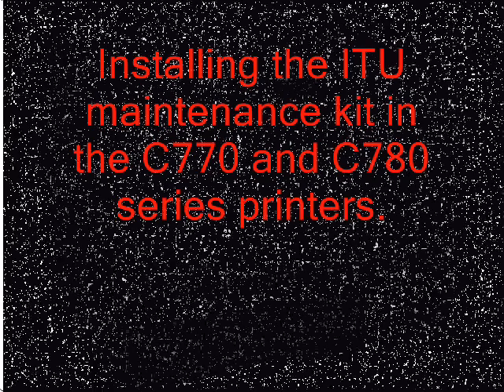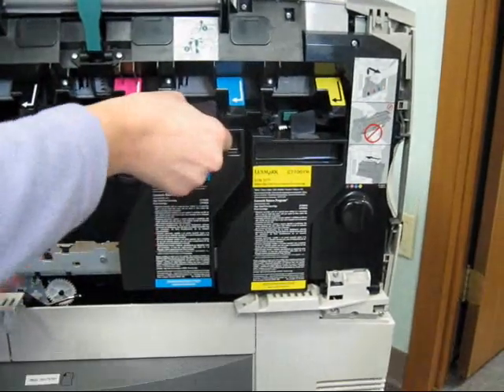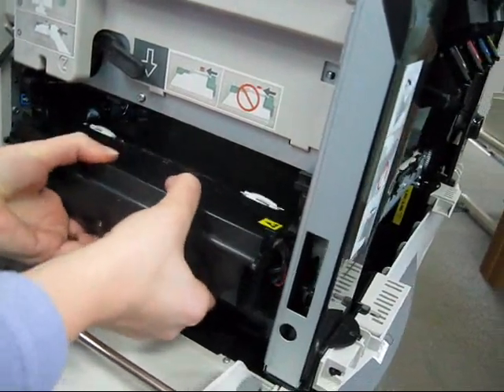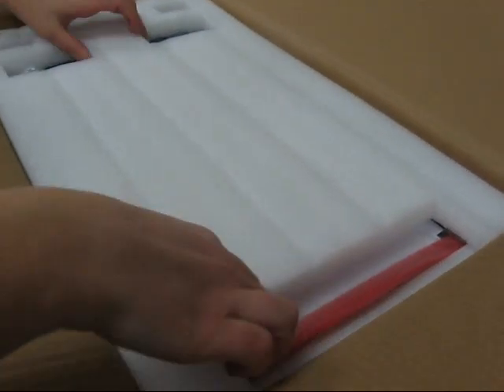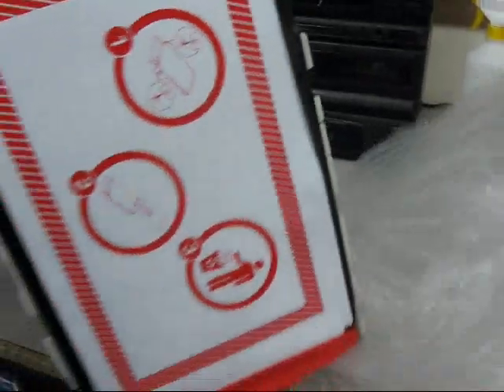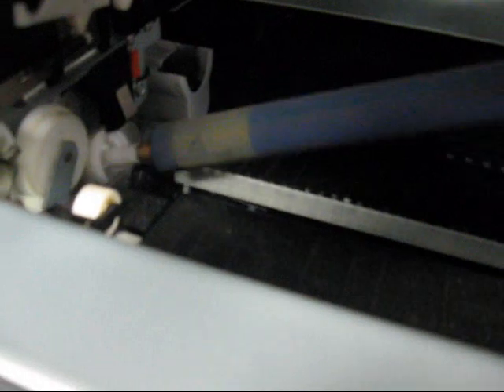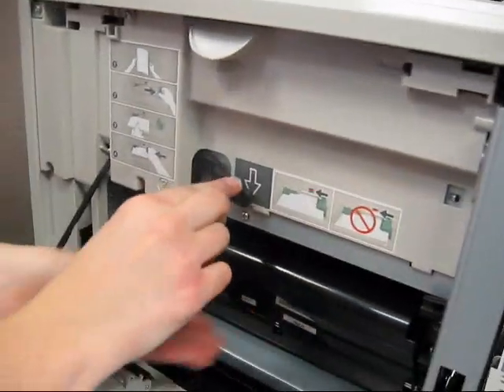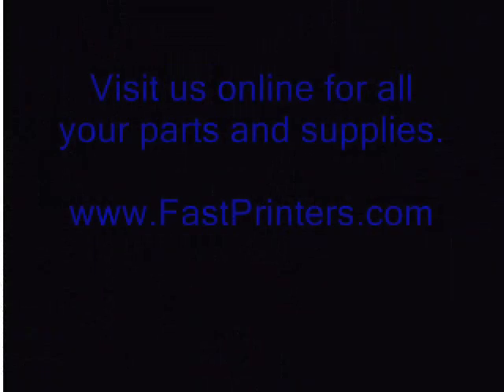Installing the ITU in the Lexmark C770 C772 C780 C782 X772e X780e MFP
Instructions on how to install the Image Transfer Unit, (ITU) kit.
83 ITU Maintenance is displayed at each 120,000 copies when
the ITU Assembly needs to be replaced to maintain the print quality
 and reliability of the printer. There are two assemblies, ITU assembly
 and Second Transfer Roll, in a maintenance kit.
Both should be replaced at the same time.
Maintenance warning
in the Lexmark C770 and C780 series printers. Order all your Lexmark
This covers parts 40x0343, 40x1826, 40x1788, 40x0343, 40x1738